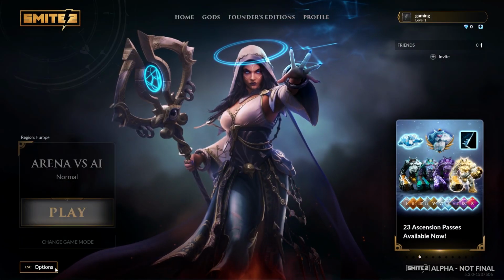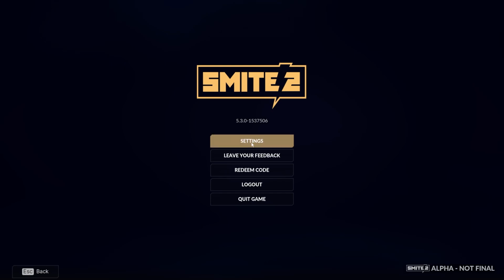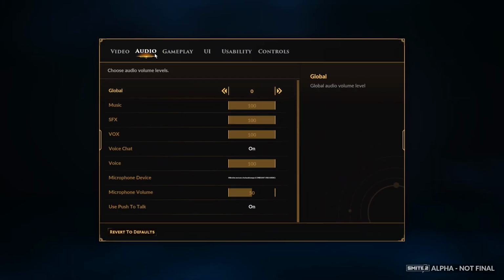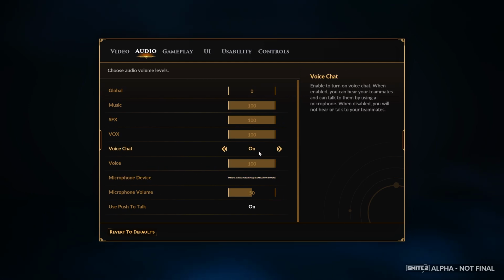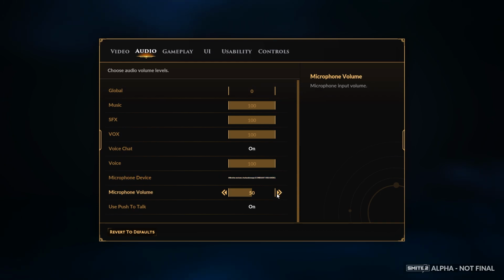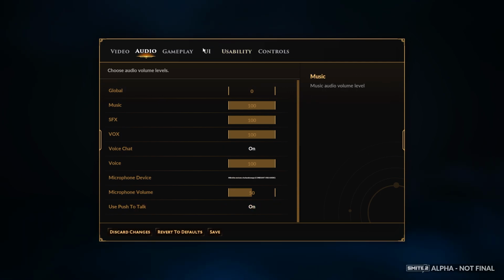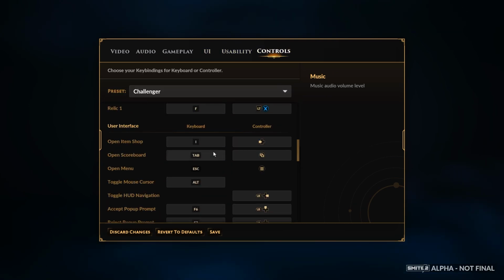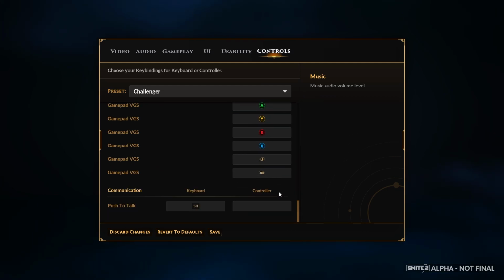How to Set Up Voice Chat in Smite 2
In this tutorial, we'll guide you through the steps to set up voice chat in Smite 2. Voice chat allows you to communicate with your teammates in real-time, enhancing your coordination and overall gameplay experience. Whether you're playing with friends or strategizing with new teammates, follow these simple instructions to enable and configure voice chat in Smite 2.

How do I access the voice chat settings in Smite 2?
Can I adjust the volume and input settings for voice chat?
How do I enable or disable voice chat during a match in Smite 2?
What should I do if my microphone isn’t working with voice chat?
Is there a way to mute or block specific players in voice chat?